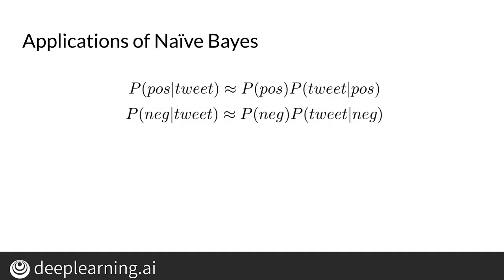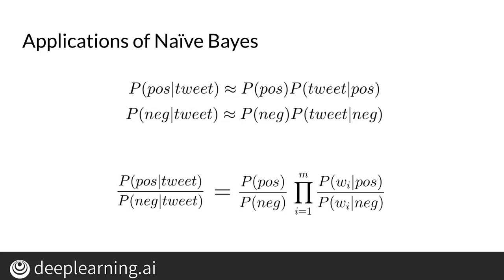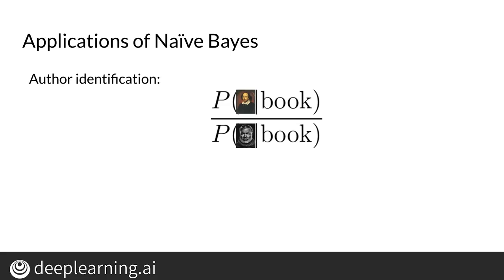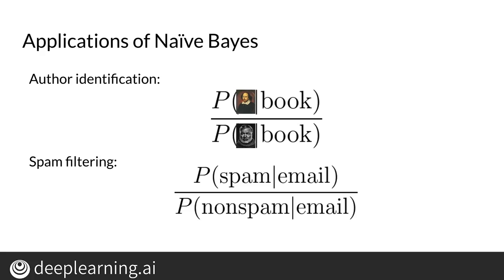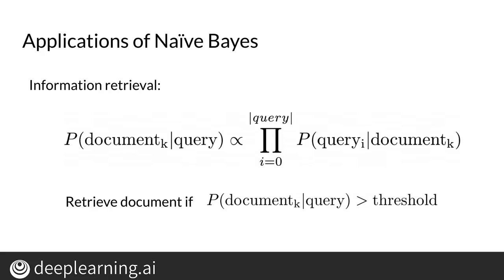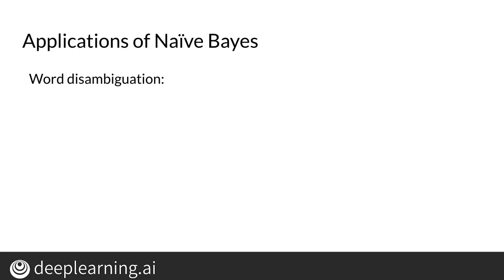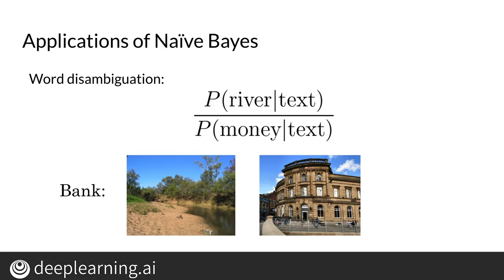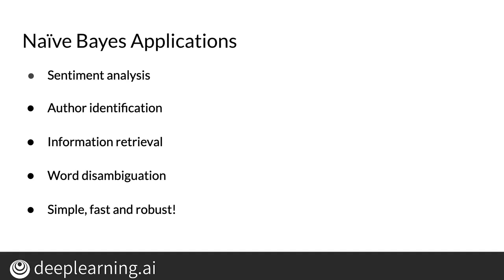Applications of Naïve Bayes